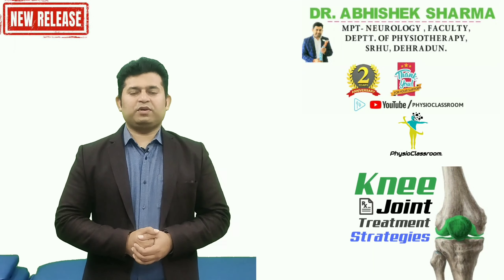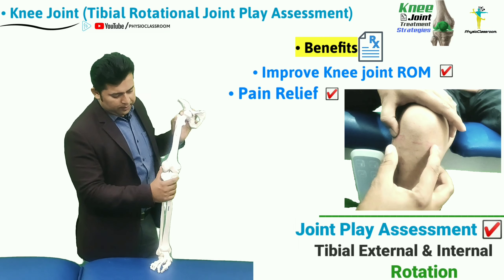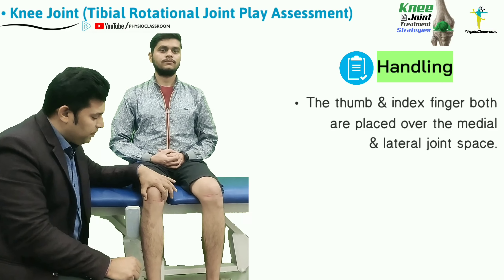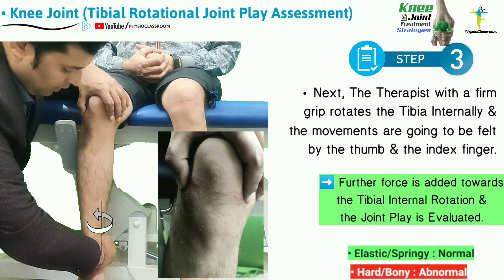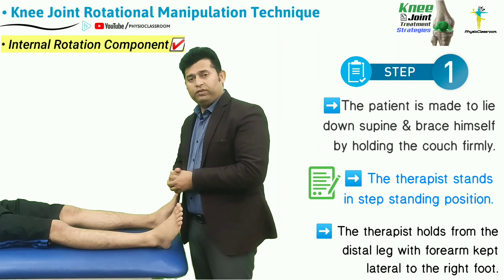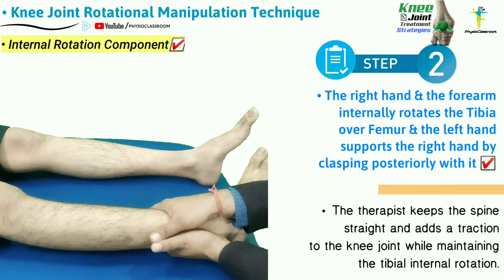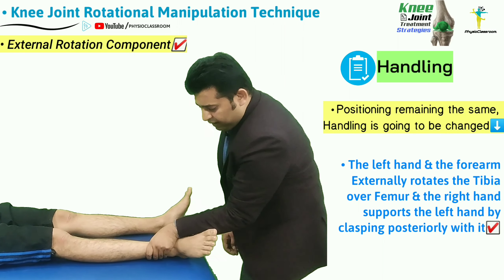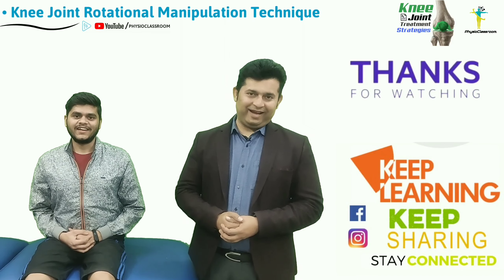KNEE JOINT ROTATIONAL MANIPULATION TECHNIQUES : RESTORE SCREW-HOME MECHANISM (A LONG LEVER METHOD).